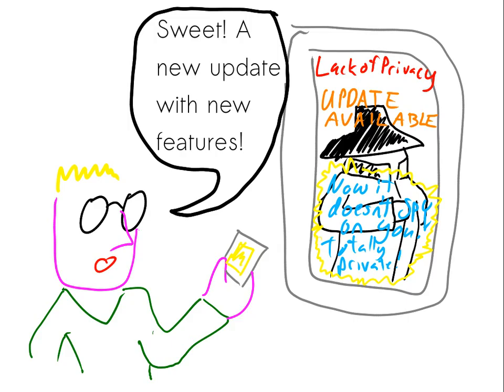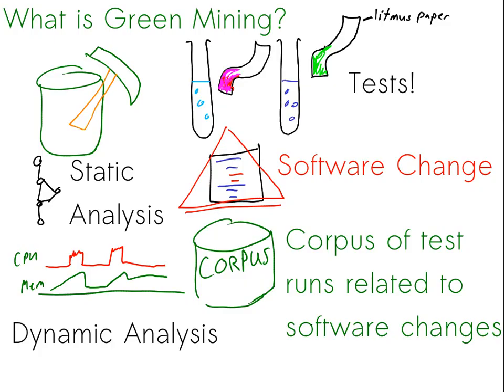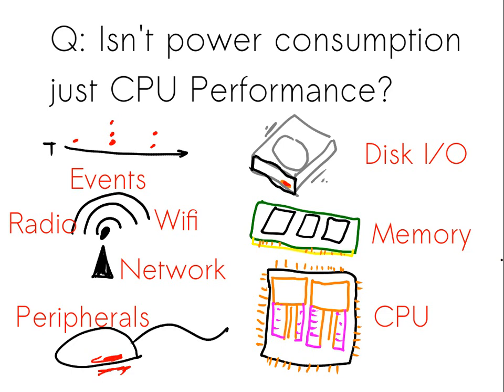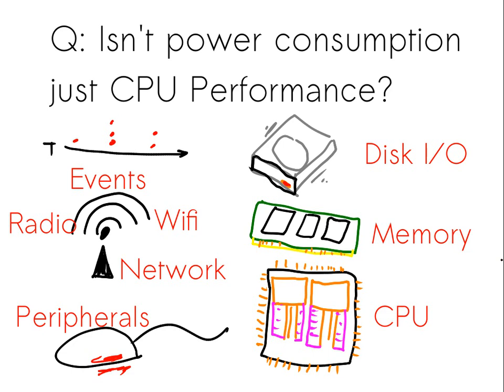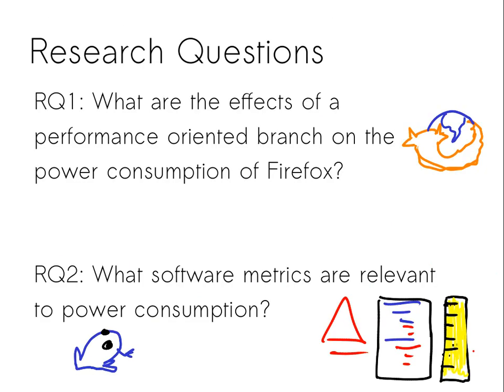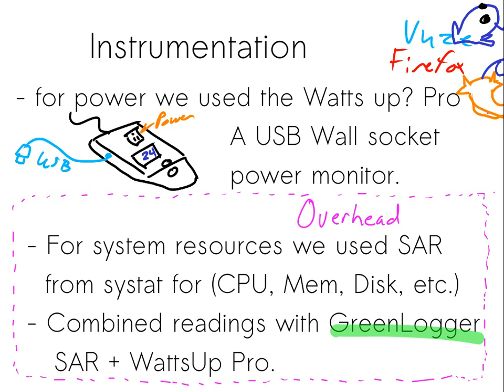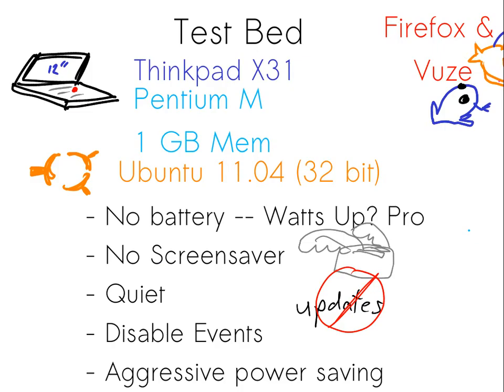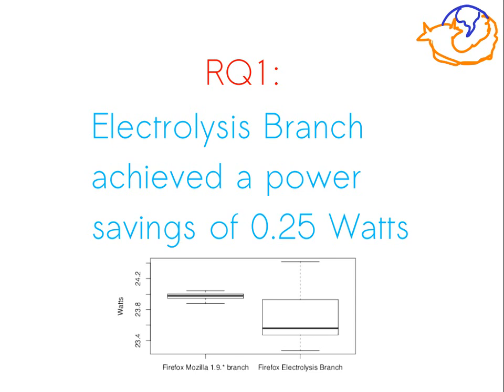Green Mining: Relating Software Metrics to Power Consumption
Presented at Queens University.

Green Mining is a mixture of software power consumption research and mining software repositories research. Essentially green mining is about the effect of software change and software evolution on software power consumption.

The goals of green mining are to investigate and learn from software evolution from a power consumption perspective.

Mobile devices and servers face limits on the amount of electrical power they may draw upon. These limits comes from batteries or the capacity of racks and enclosures. Furthermore more hardware tasks are being moved into software that the software engineer, and even application-level software developers are having a greater impact on the power consumption of a computer system than ever before. Applications affect power usage because they interact with a wide variety of peripherals such as screens, radios, wifi, and speakers. Previous work has focused more on the systems level de- velopers, we want to instead focus on application developers and help them reduce the power consumption of their applications. Thus we want to document the types of changes that impact power consumption. We want to be able to estimate the power consumption induced by new changes to a system. Finally we want to leverage mining software mining repositories research to help us understand how maintenance and evo- lution of software systems affect software power consumption. Reduced software power consumption leads to reduced carbon emitted that could affect the global climate, ar- guably this is the kind of software engineering that can help the world!